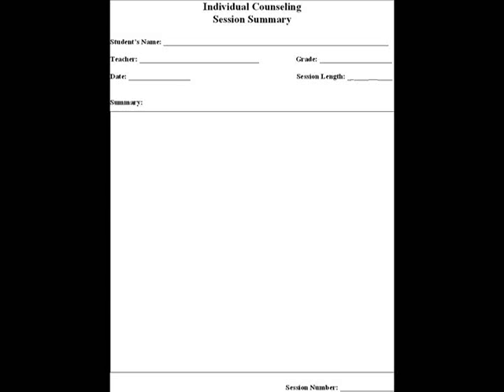Document! Document! Document!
How I document my sessions.